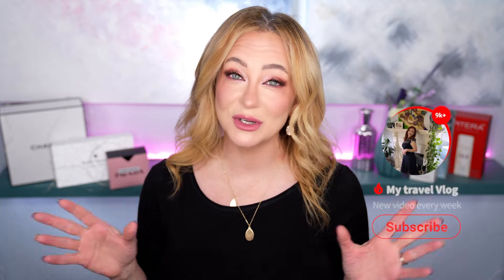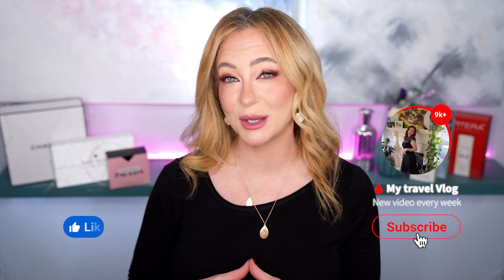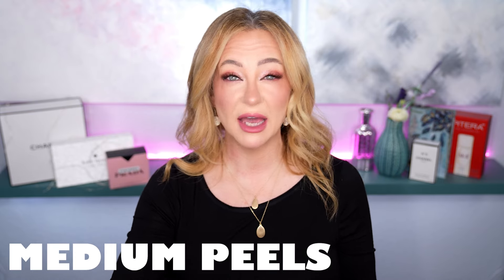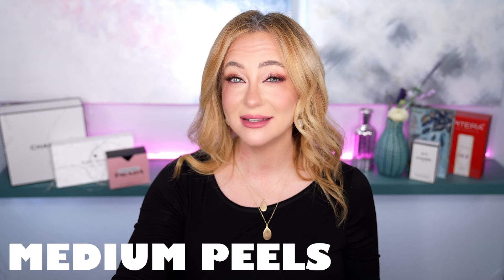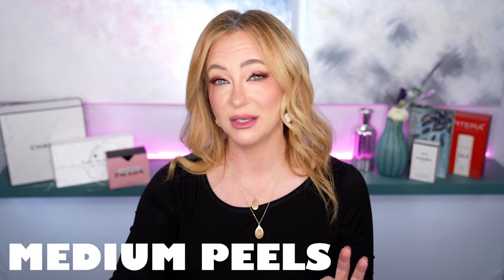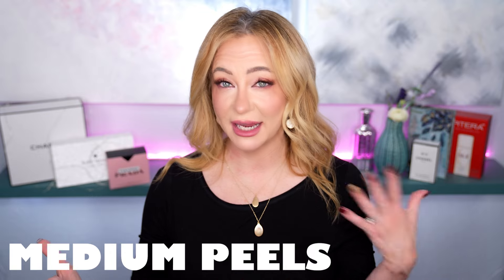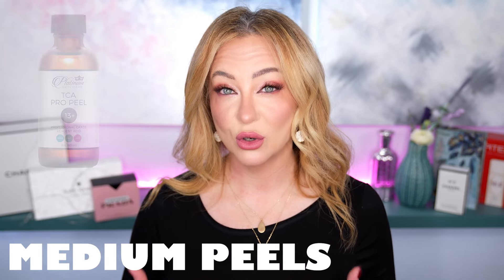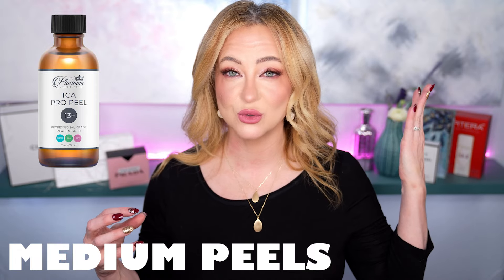Radiant Skin Over 40: The Ultimate Guide to Chemical Peels for Collagen Boosting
Hey beauties! 💖 Your favorite skincare enthusiast is back with a juicy video all about chemical peels and their incredible collagen-boosting powers!
In this video, I'm dishing out everything you need to know about chemical peels:
Discover why these treatments are my secret weapon at 48 years old for that enviable glow and youthful bounce. I'll break down the science behind how peels work their magic on your skin, especially when it comes to ramping up collagen production.
Learn how these wonder treatments kickstart your skin's collagen factory, giving you that plump, youthful look we all crave.

Peel Types 101: We'll explore the peel spectrum, from gentle exfoliators to intense skin transformers:

I've got your back with all the essential dos and don'ts to keep your skin happy and healthy while you peel your way to perfection.

💖 Stay gorgeous, stay informed, and keep glowing up with Shelley! 💖